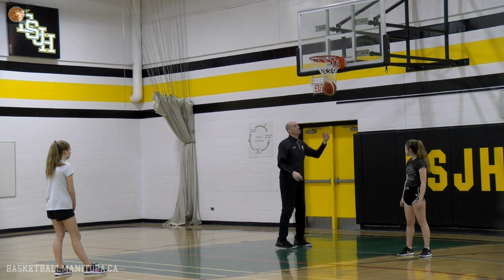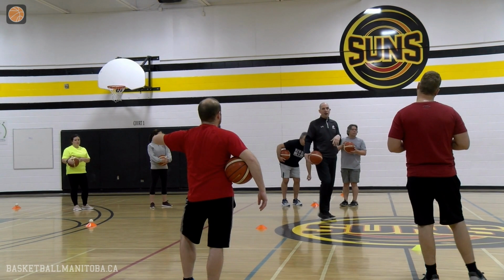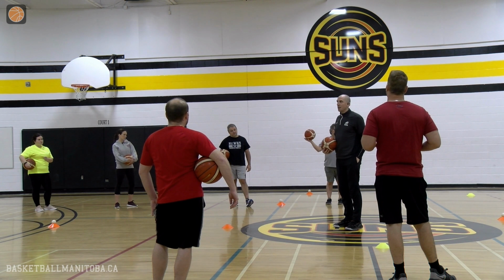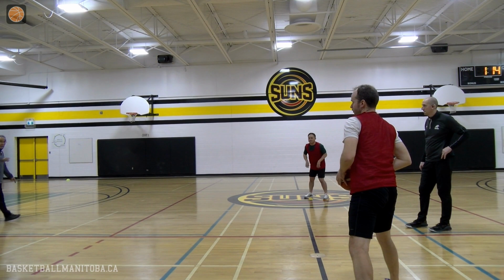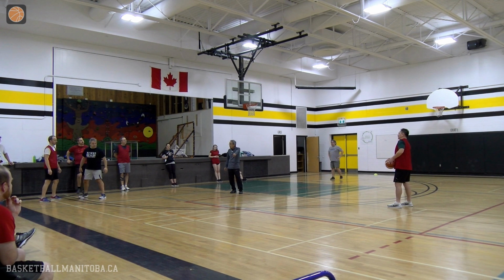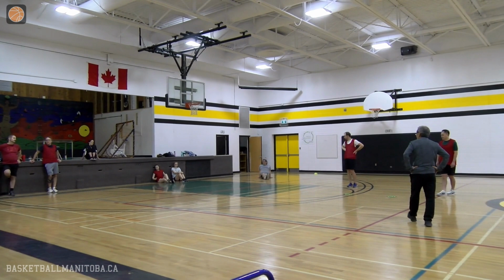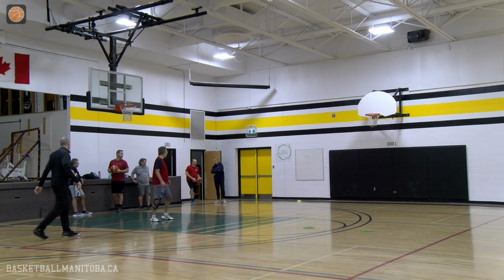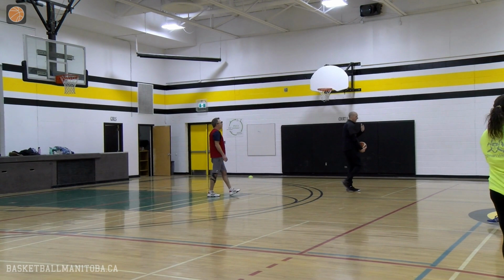Basketball Manitoba Coach School Clinic - December 2019 - Selkirk - Part 1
Basketball Coach School - December 2019 - Selkirk - Part 1 with Basketball Manitoba's Dan Becker & Randy Kusano